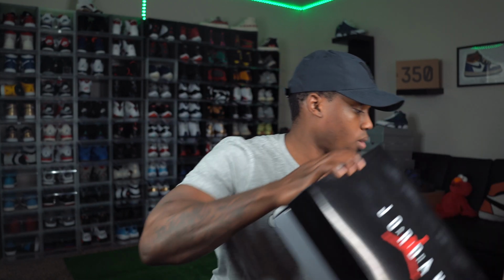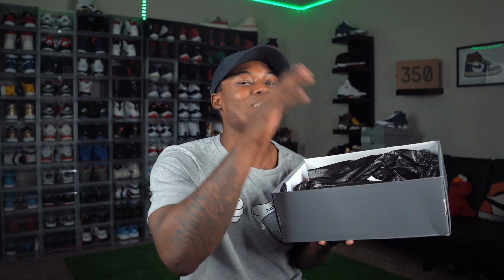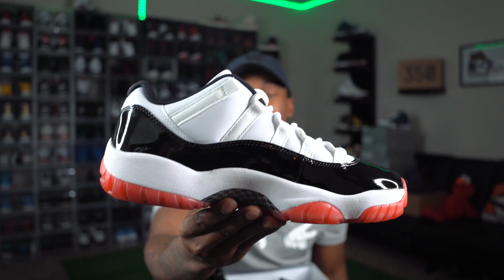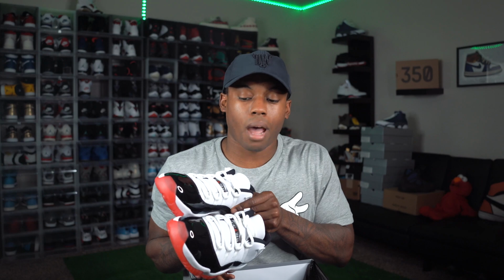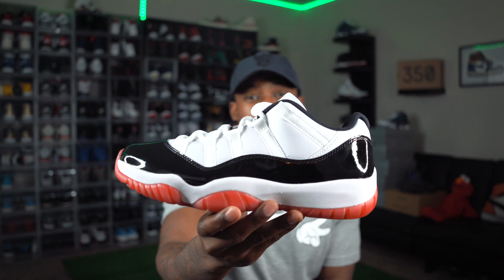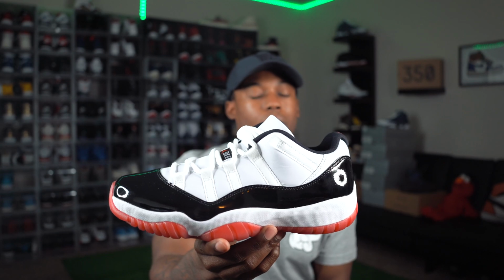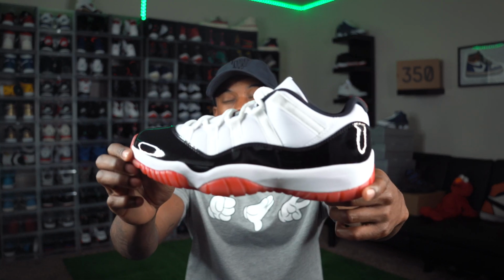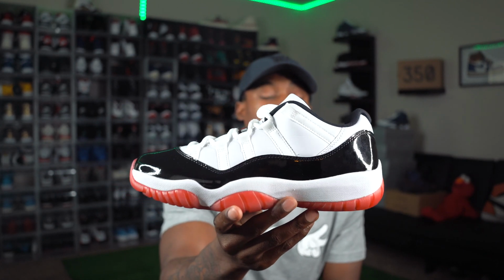These Air Jordan 11s Will Sellout EXTREMELY Fast... Early Unboxing!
Welcome to the channel! Today we are going to be doing an early look unboxing over an Air Jordan 11 that will be releasing this month. Let me know what you think about these Air Jordan 11s in the comment section. I believe these Air Jordan 11s will sellout extremely fast upon release date! This Air Jordan 11 to me is better than the Holiday Air Jordan 11 we will be getting in December! ENJOY this unboxing!

Comment # Devintage50K Under This Video w/ your instagram name!

$DeVintage

👋🏾 Brands I Recommend:
Fashion Nova Men-

DEVINTAGEWORLD10